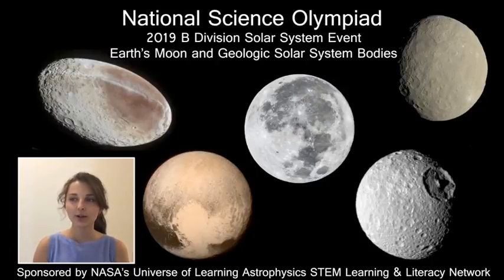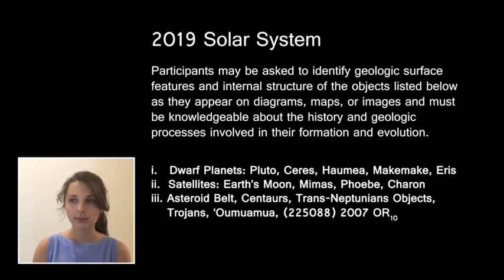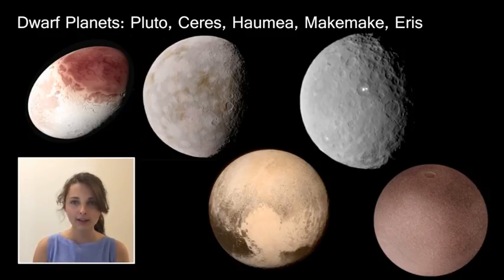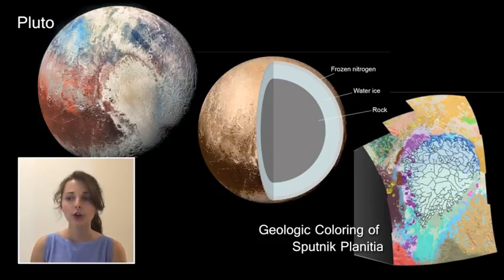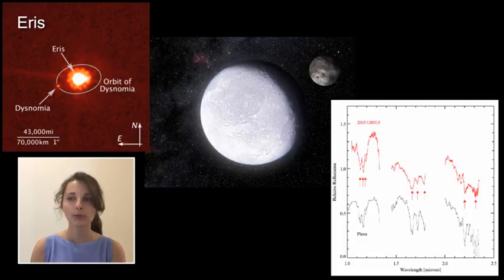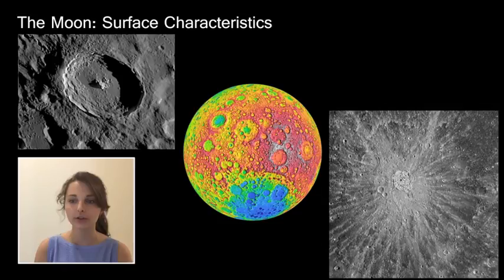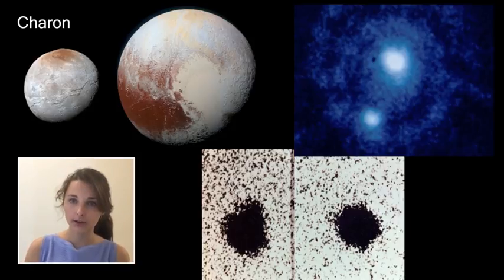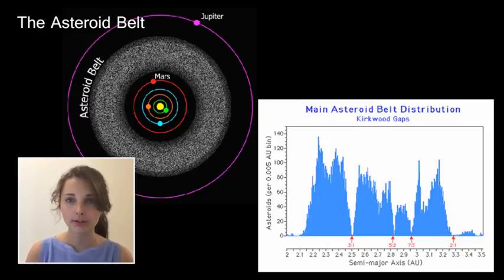Solar System 2019 Webinar - A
This presentation is an overview of the content and resources for the National Science Olympiad (NSO) Division B 2019 Solar System Event.